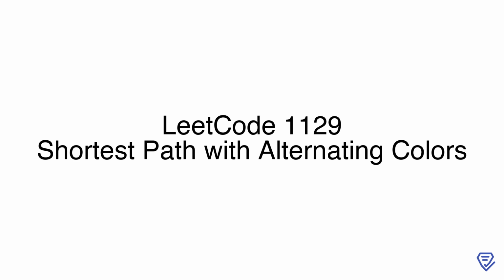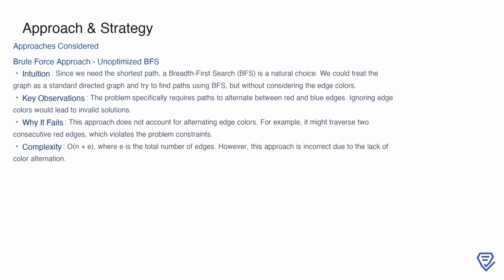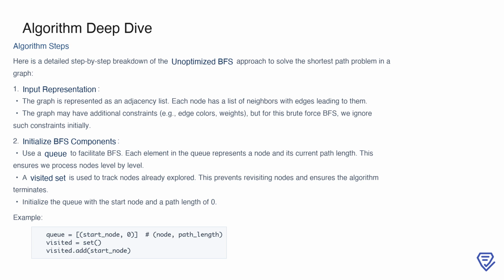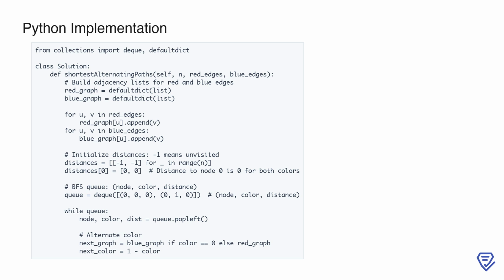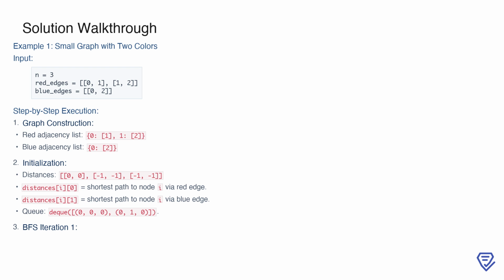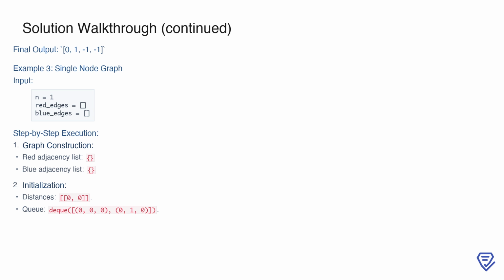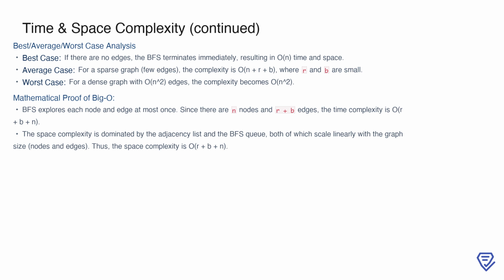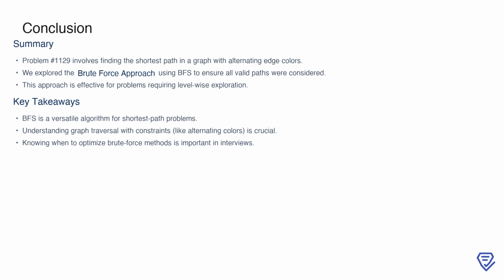LeetCode 1129: Shortest Path with Alternating Colors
Difficulty: Medium

📚 Topics: Array, Breadth-First Search, Dynamic Programming, Graph, Math

⏱️ Timestamps:
00:00 - LeetCode 1129: Shortest Path with Alternating Colors
00:23 - Problem Statement
01:24 - Problem Statement (continued)
02:05 - Problem Statement (continued)
02:44 - Problem Statement (continued)
03:34 - Problem Statement (continued)
04:24 - Approach & Strategy
05:17 - Approach & Strategy (continued)
06:35 - Approach & Strategy (continued)
07:54 - Algorithm Deep Dive
08:54 - Algorithm Deep Dive (continued)
09:40 - Algorithm Deep Dive (continued)
10:32 - Algorithm Deep Dive (continued)
11:20 - Algorithm Deep Dive (continued)
12:13 - Python Implementation
13:27 - Python Implementation (continued)
14:19 - Java Implementation
15:18 - Java Implementation (continued)
16:18 - Java Implementation (continued)
16:58 - Solution Walkthrough
18:06 - Solution Walkthrough (continued)
19:13 - Solution Walkthrough (continued)
20:07 - Solution Walkthrough (continued)
21:07 - Solution Walkthrough (continued)
21:57 - Solution Walkthrough (continued)
22:29 - Time & Space Complexity
23:23 - Time & Space Complexity (continued)
24:10 - Time & Space Complexity (continued)
24:53 - Time & Space Complexity (continued)
25:34 - Time & Space Complexity (continued)
26:38 - Common Variations & Tips
27:38 - Common Variations & Tips (continued)
28:40 - Common Variations & Tips (continued)
29:27 - Common Variations & Tips (continued)
30:27 - Conclusion
30:46 - Thank You!